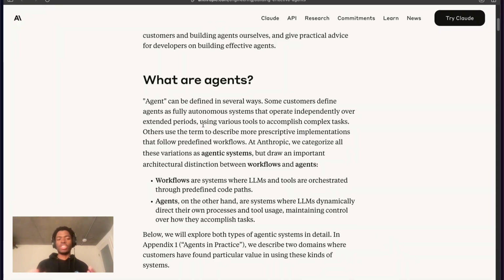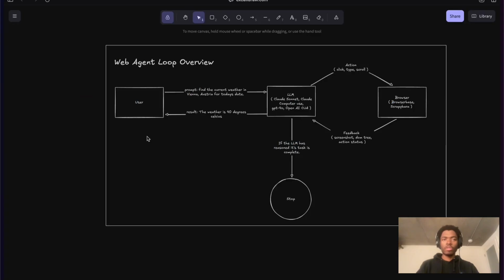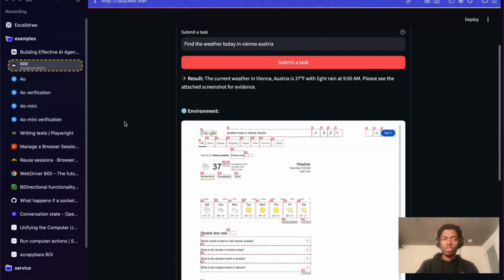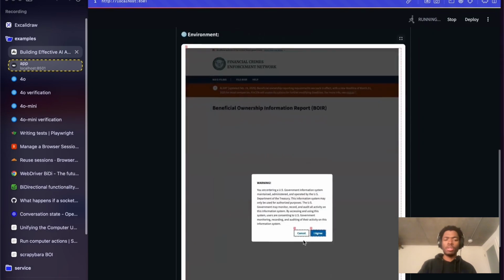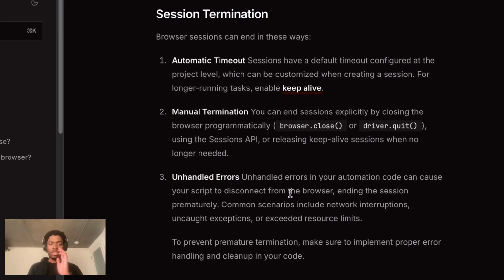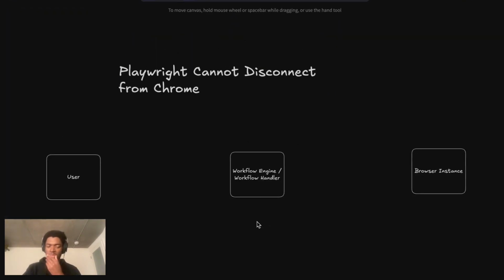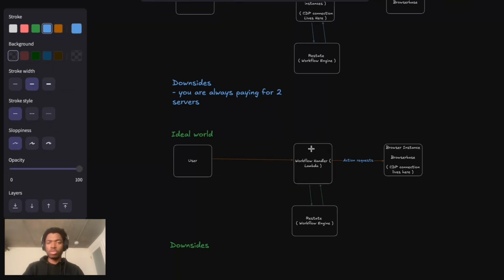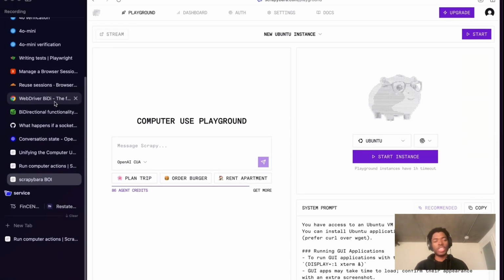A rant about web agents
Correction: You can reconnect by launching with persistent context, functionality will still depend on your headless browser provider.

Web agents are in an interesting place. The models have come far, but there are a lot of paper cuts with them and the infrastructure needed to build with them. Look out for part 2!